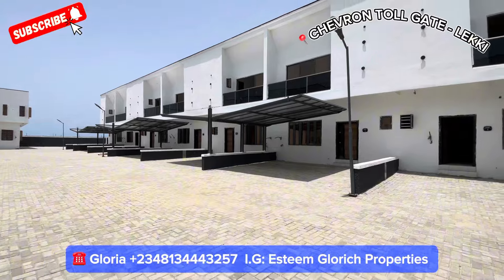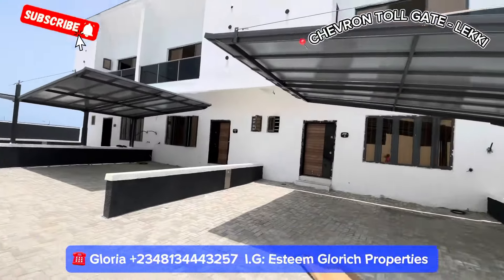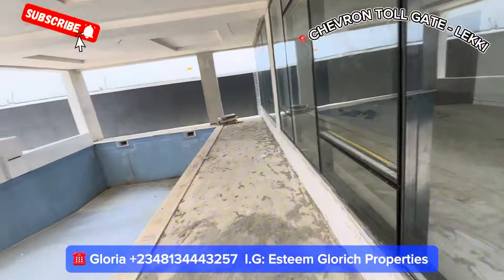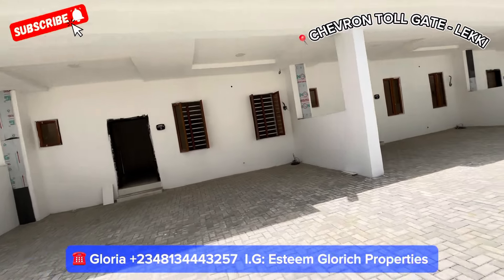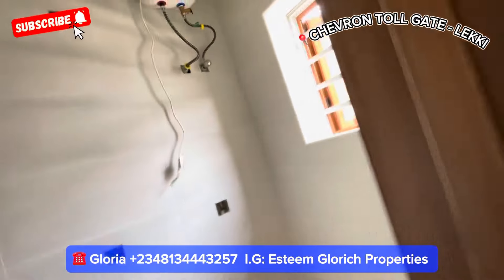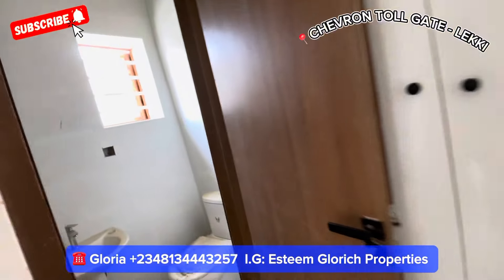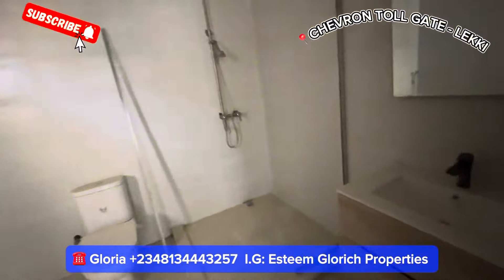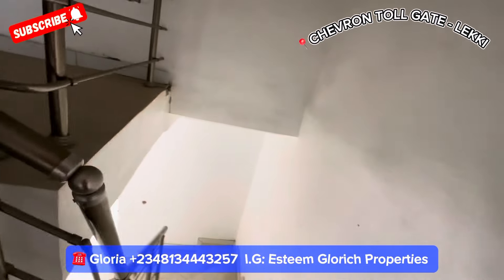HOUSE FOR SALE IN LEKKI LAGOS NIGERIA: 4BED DUPLEX WITH GYM + POOL IN ORCHID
WELL BUILT SERVICED 4 BED TERRACE DUPLEX WITH SWIMMING POOL & GYM

PRICE:85,000,000
LOCATION: CHEVRON TOLL GATE ,LEKKI

Features👇👇
- Fully serviced
- 24hrs Electricity
- 24hrs Security
- Well detailed
- Great Neighborhood
- Wardrobes
- Colorful Lightnings
- Gorgeous Chandelier
- Pop Ceiling
- Marble tiles
- Boys Quarter

Send a message now!